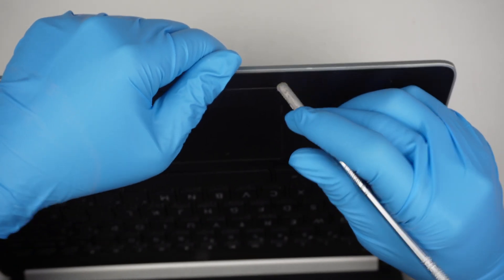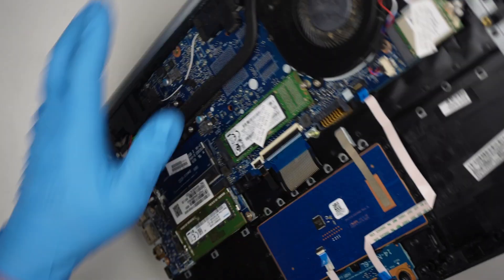Fixed HP 14 df Cracked Screen For Less Than $60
How to change cracked screen on HP 14 Laptop Screen Replacement ?

The model for this is:
- HP 14-df0023cl

Where to buy N140HCA-EBC C1 LCD Screen?

3mm red adhesive tape

3mm Red Adhesive tape